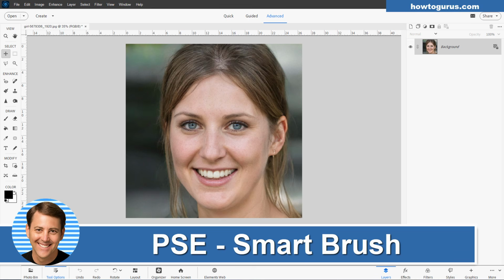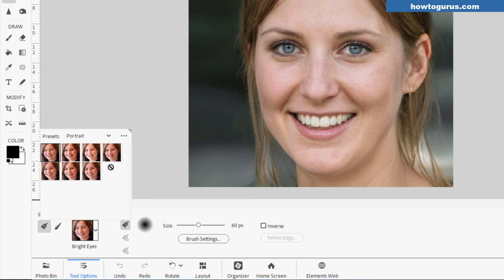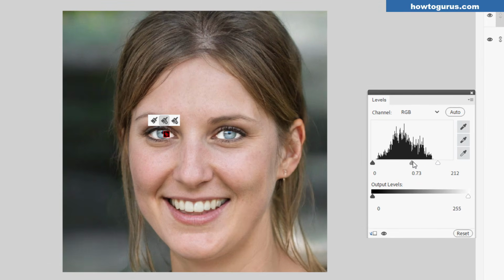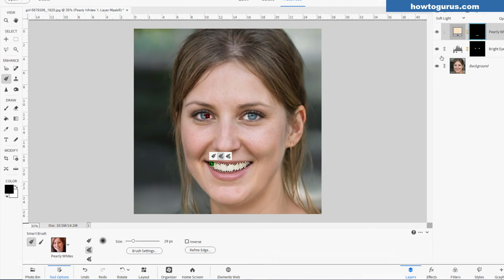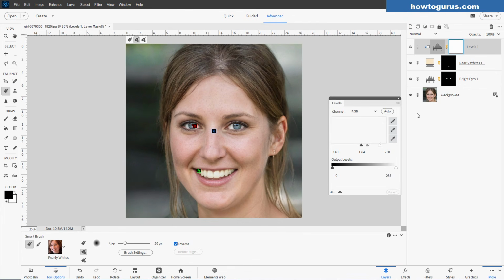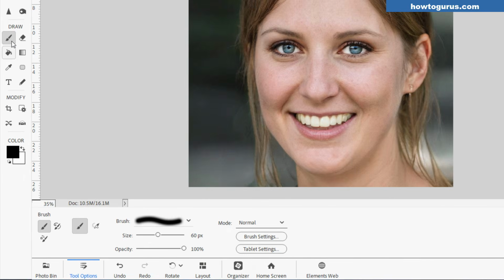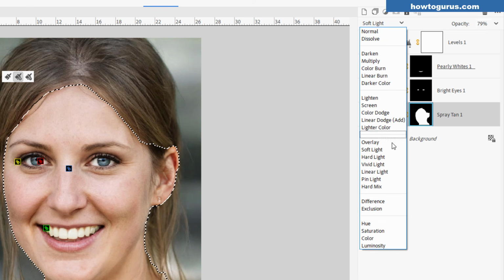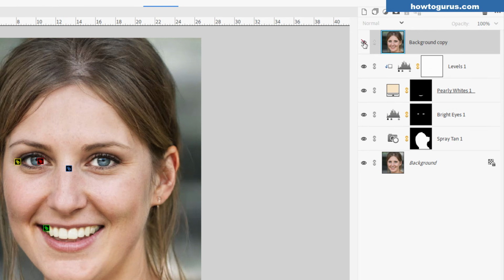Better Portraits in Minutes Using This Overlooked Feature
How to Use Smart Brushes in Photoshop Elements for Better Portraits

Learn how to use Smart Brushes for portrait retouching in Photoshop Elements. In this beginner-friendly Photoshop Elements tutorial, I'll show you how to quickly improve portrait photos using Smart Brush effects for skin smoothing, lighting adjustments, color enhancement, and more. Smart Brushes are one of the fastest ways to make portrait subjects look better without spending hours on manual retouching. Whether you're editing family photos, social media images, professional portraits, or vacation pictures, Smart Brushes can help you get impressive results with just a few clicks.

In this video you'll learn:
• Where to find Smart Brushes in Photoshop Elements
• How Smart Brush effects work
• Applying Smart Brushes to portrait photos
• Adjusting and refining brush effects
• Common portrait retouching techniques
• Tips for natural-looking results

Photoshop Elements is packed with powerful portrait editing tools, and Smart Brushes are one of the easiest features for beginners to master.